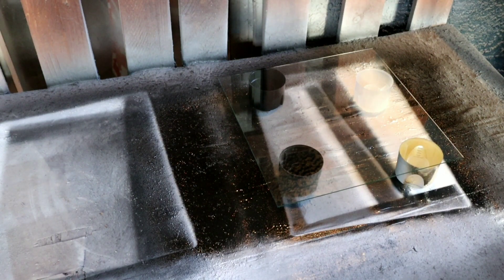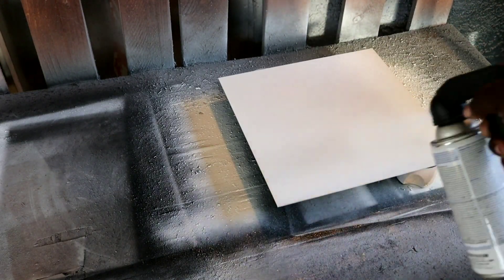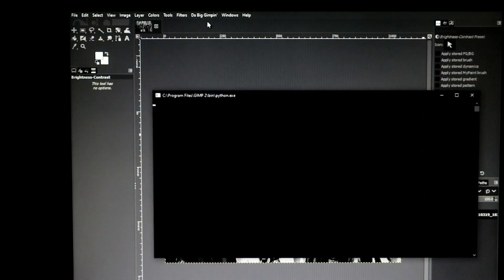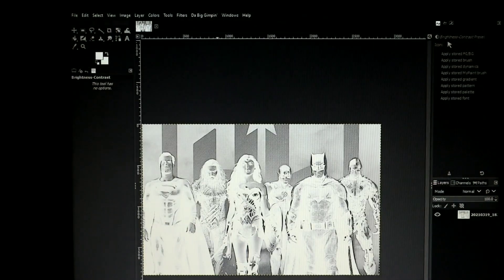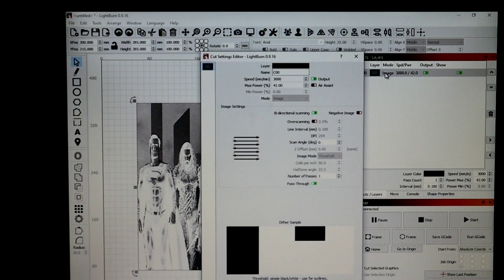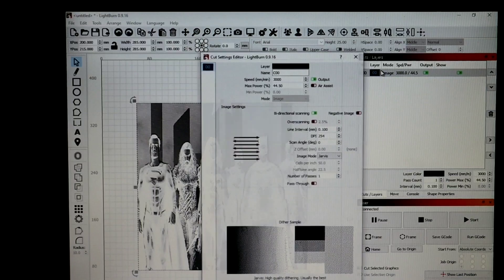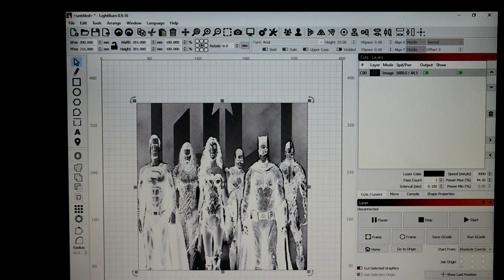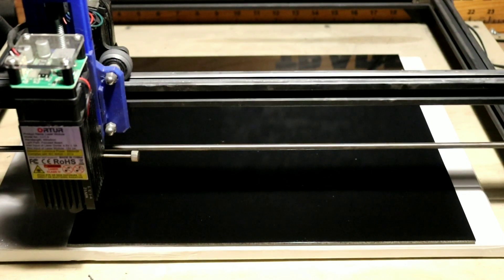Shadow Box of Zack Snyder's Justice League Made with The Ortur Laser Master 2 20 Watt Fixed Focus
Shadow Box of Zack Snyder's Justice League   Made using the OrturLaser Master 20 Watt Fixed Focus Laser. The Image was found on Google then download and Uploaded in Gimp where Da Big Gimpin plugin was ran on the image .The Image was engraved on a  glass  that was purchased at  Ace Hardware . I used Led light strips from Amazon to illuiminate the Image link is below.  The Glass was prepared with one Heavy coat of Rustoleum Gloss white paint Coverd by one coat of Rustoleum Gloss black Paint. The image was engraved using the Lightburn Software . My settings where 3000 MM Speed , 44 .5 % Power, 254 DPI in Gimp and One Pass , Passthru on . The burn took 2 hours and 54 Beautiful Minutes.

Thank you all for your Continued Support. All items used links can be found below.

Shadow Box
Led  Light Strip
Ortur Laser Master 2 20 watt Fixed focus (2 day shipping)

Rustoleum White Gloss

Rustoleum Gloss Black
Display Case

Rustoleum Paint Trigger